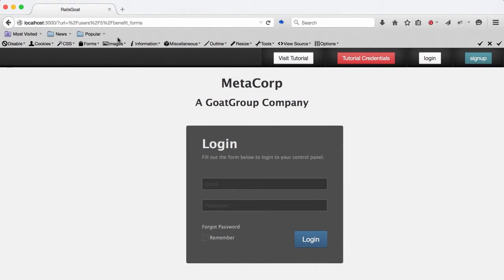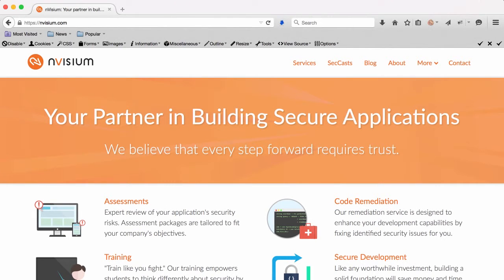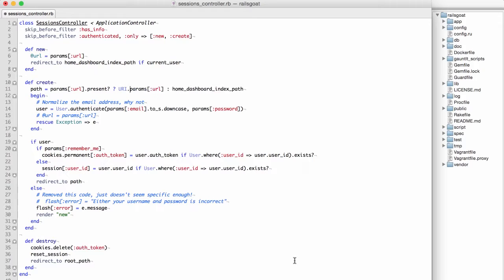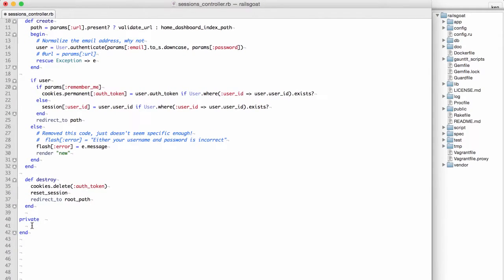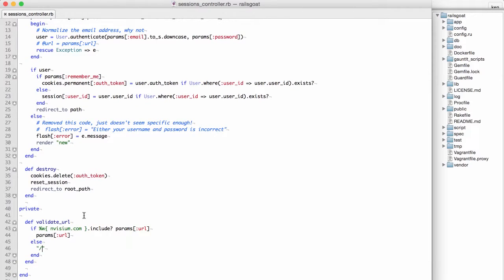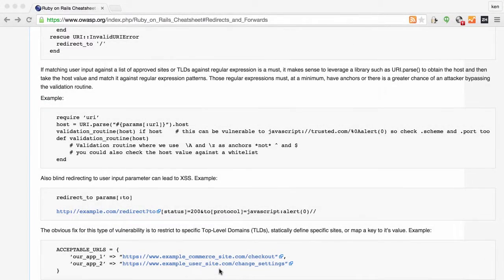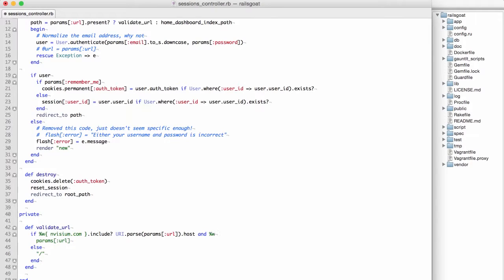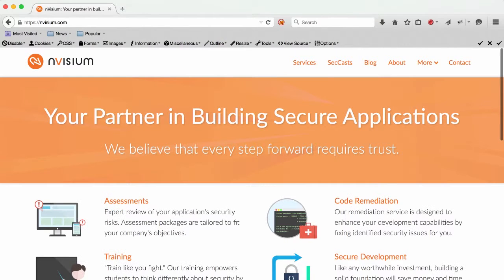Rails Unvalidated Redirects and Forwards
In this video we discuss OWASP'S A10 category, Unvalidated Redirects and Forwards. We provide a description of the issue, demonstrate the attack, and provide several solutions.